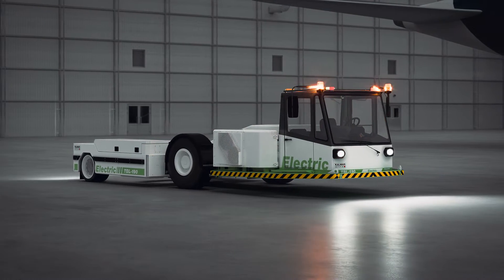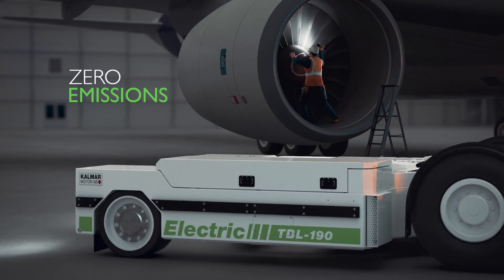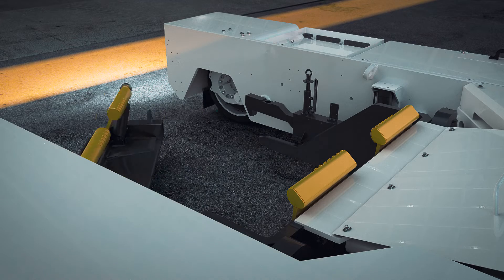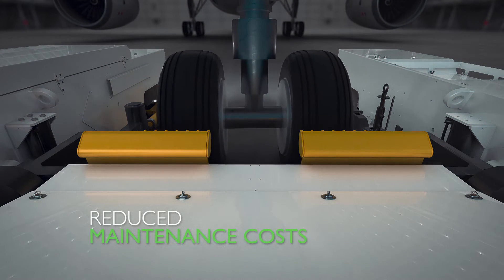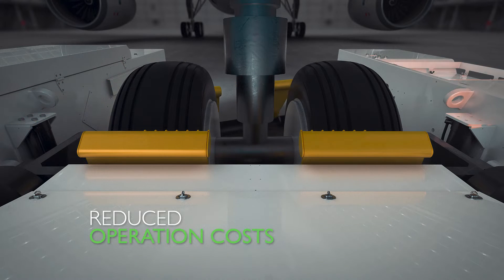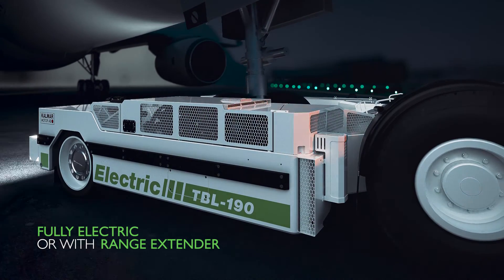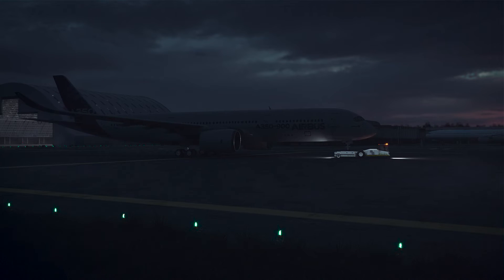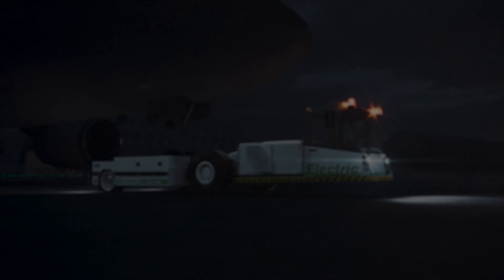Kalmar Motor TBL 190 Electric Towbarless Push-back Tow Tractor Zero Emission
For more than 12 years Kalmar Motor Electric Tractors have been operated in airports around the world.